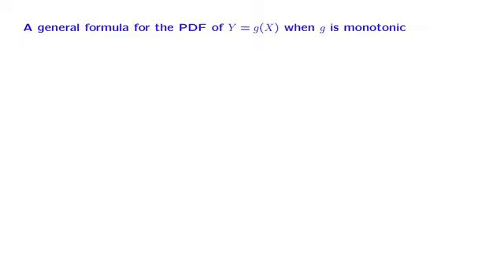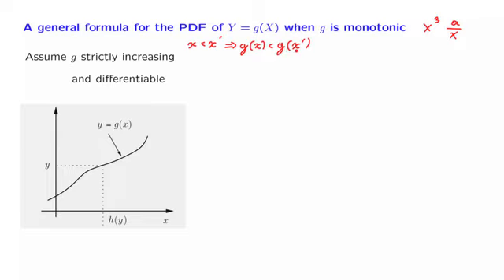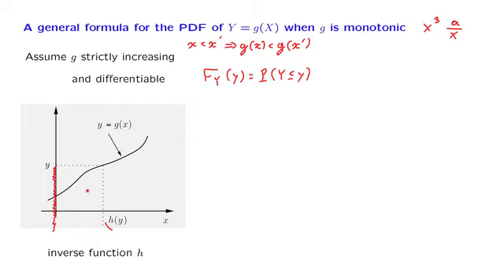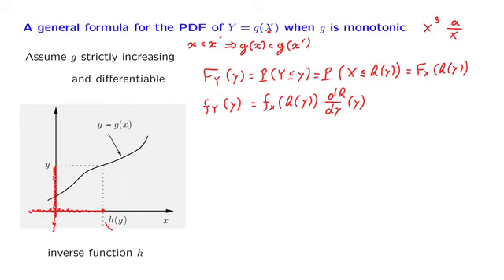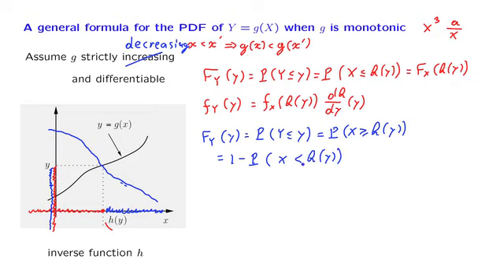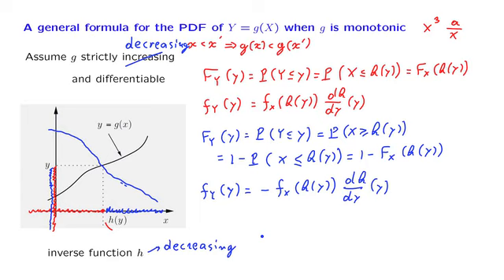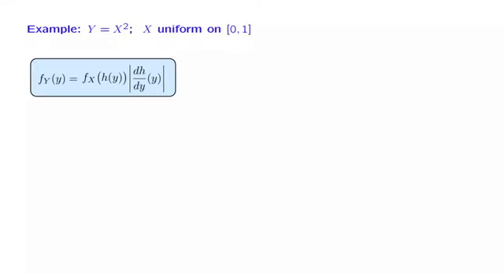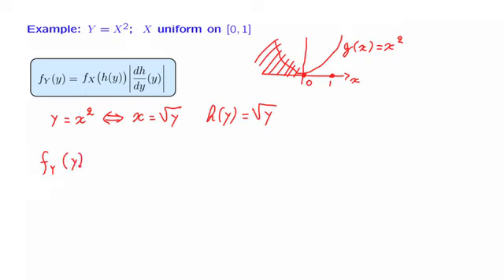Introduction to Probability Course Lesson 100